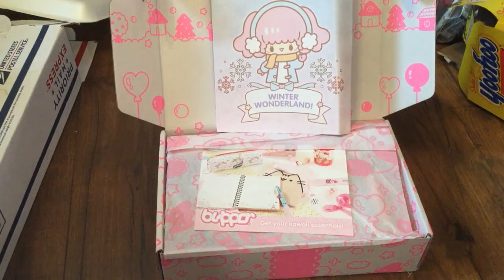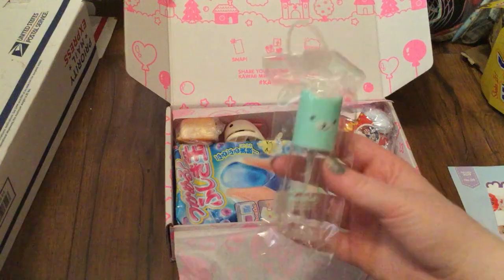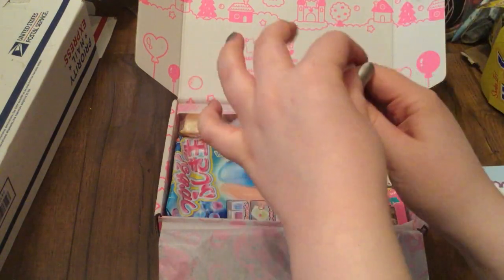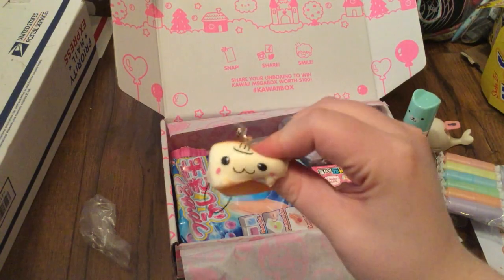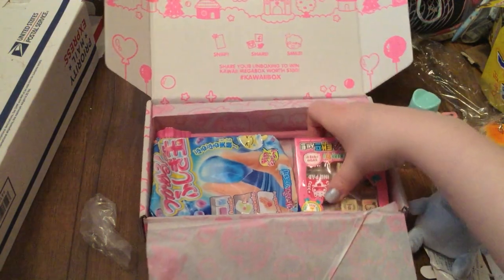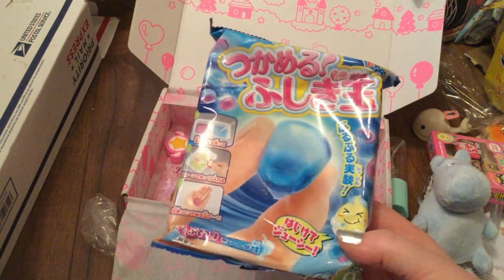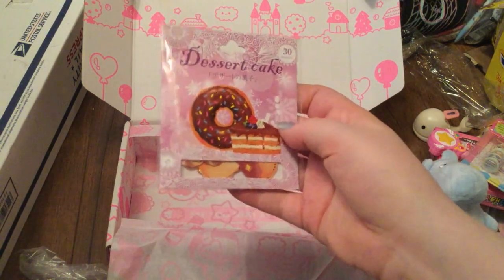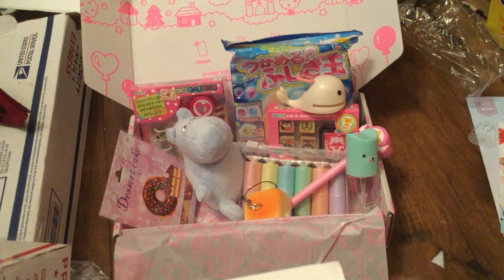I LOVE THIS SOOOO MUCH!!! Kawaii Subscription Box Opening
Hi guys! Sooooo im sorry for how bad quality this video came out, my editor mixed my audios intro for some reason and i sped it up to make sure the video wasn't too long and it came out too short. Oh well! Hope you enjoy it anyway! :3
Stalk me on my instagram!